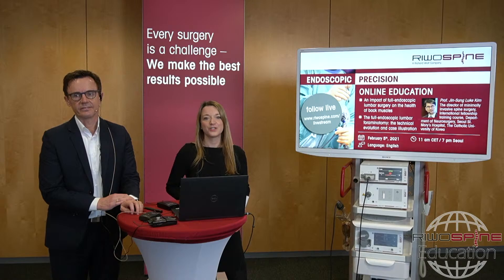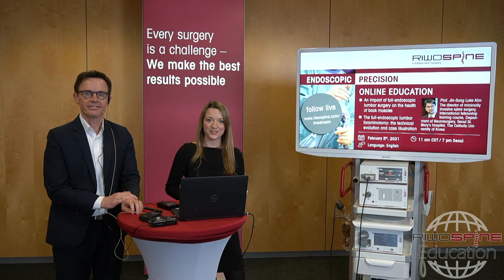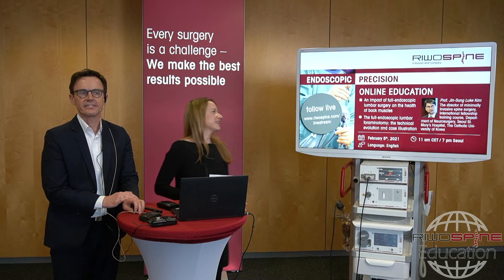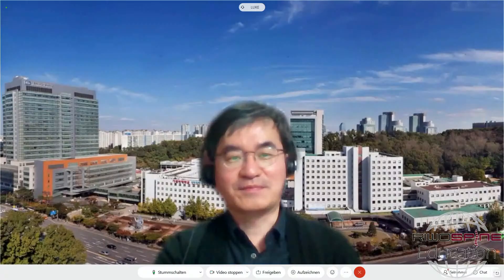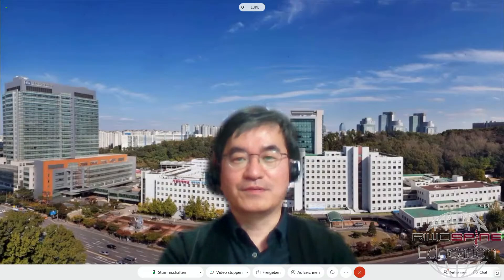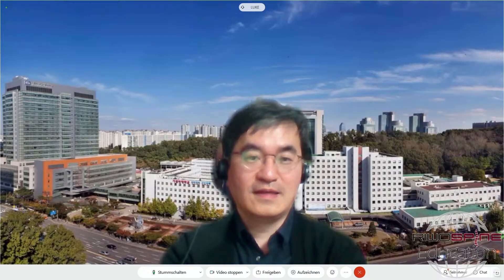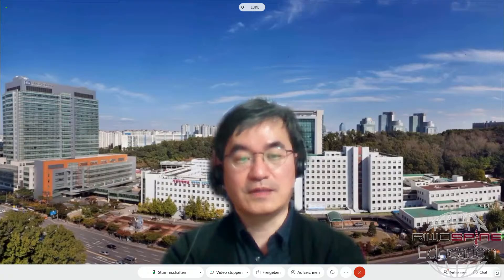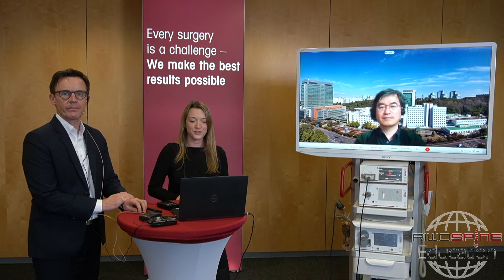The full-endoscopic lumbar foraminotomy - Online Education Session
Language: English

Prof. Dr. Jin-Sung Kim